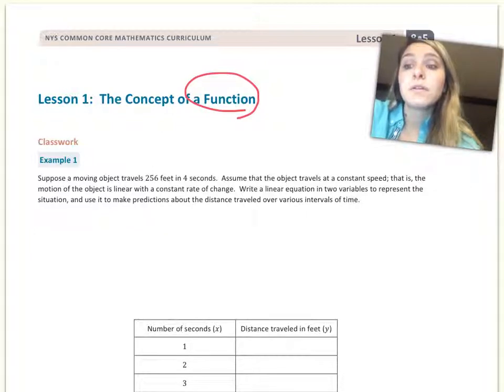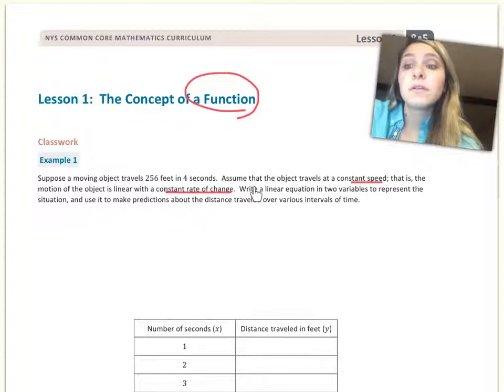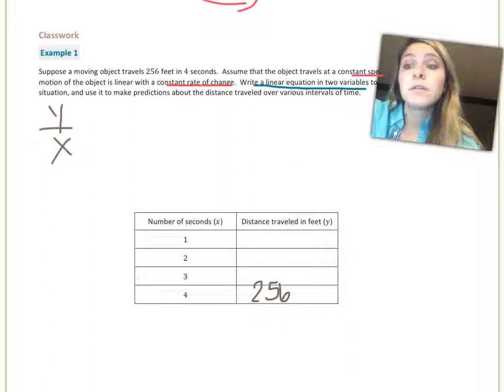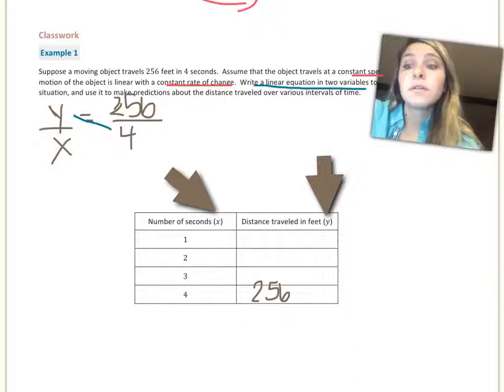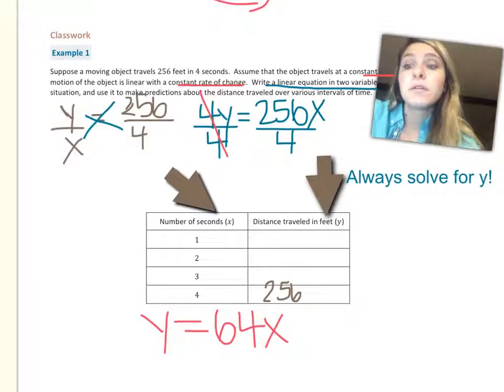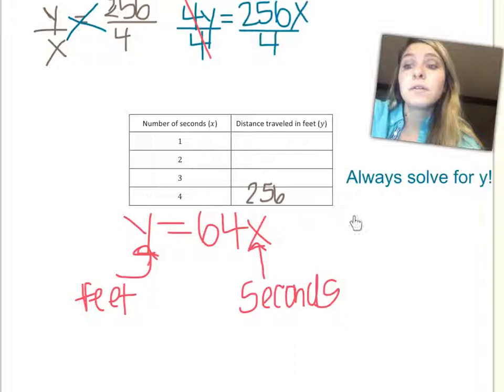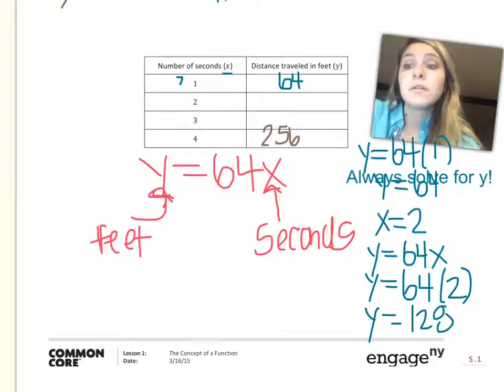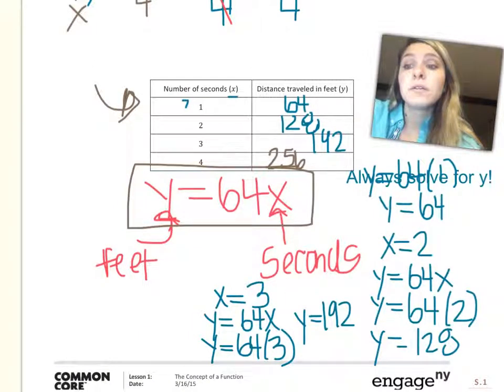Module 5 - Lesson 1